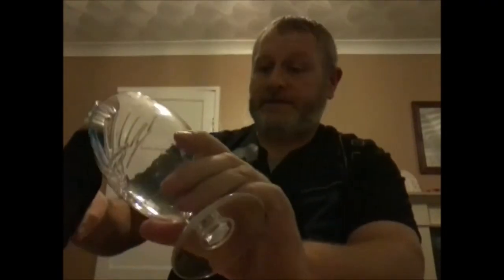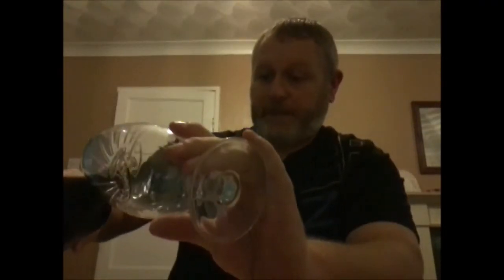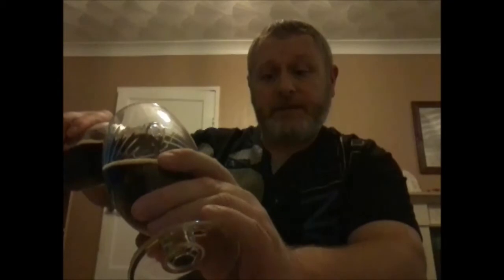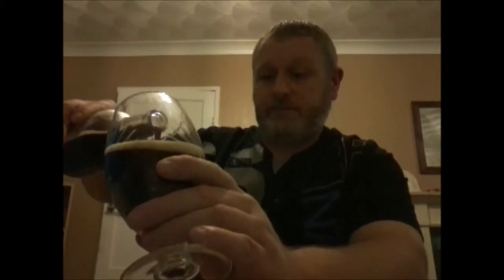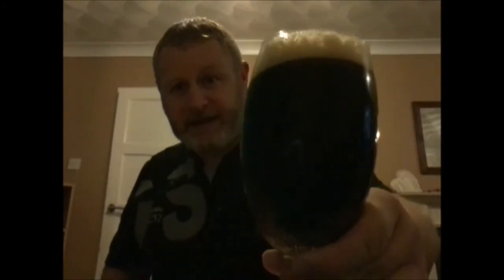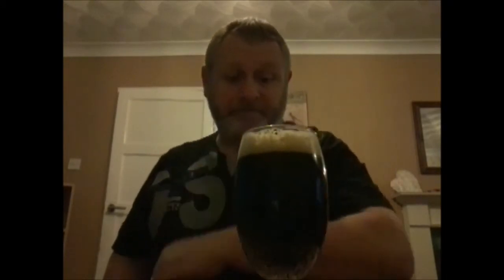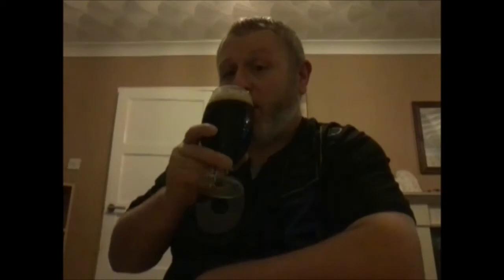JUST A QUICK ONE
just a very quick chat sorry not  much to say